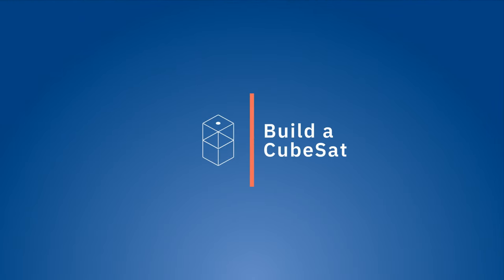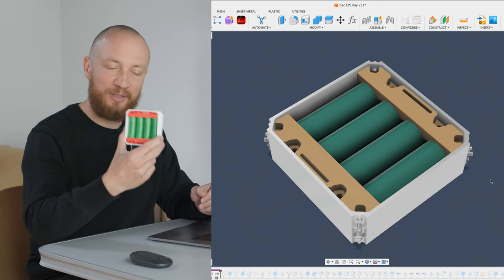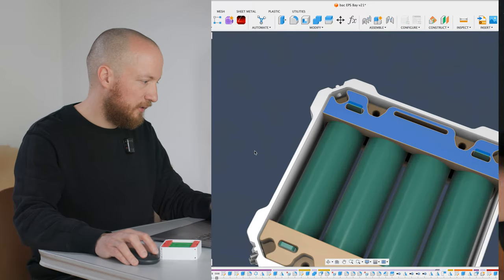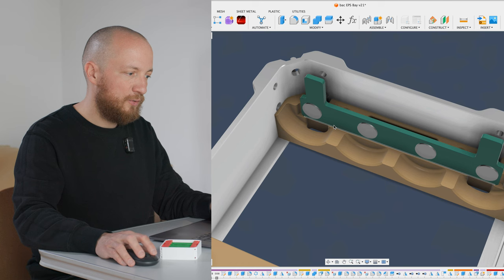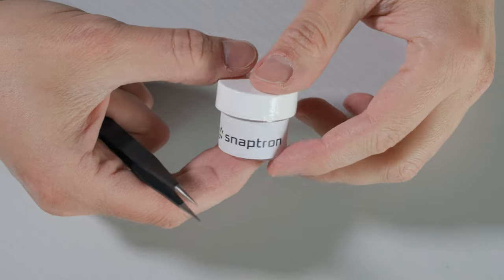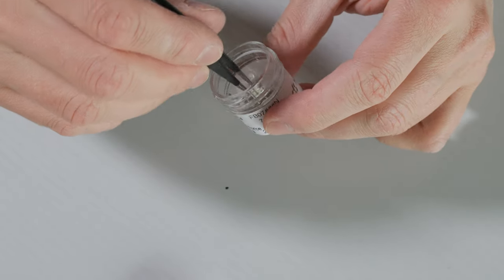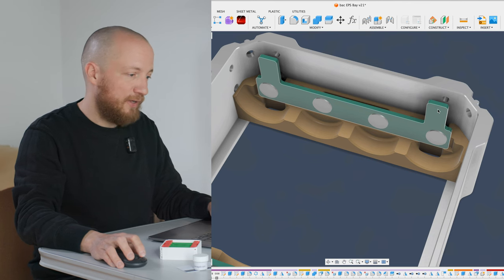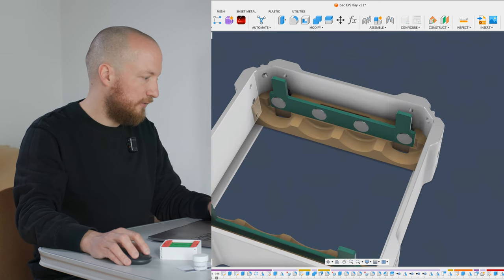CubeSat Structure: EPS Bay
In this episode we are taking a look at the EPS compartment of my CubeSat, basically where the batteries and the battery management system will go.

_Timestamps_
00:00 Intro
00:35 EPS Bay Tour
06:00 Cost
07:00 Battery Contact PCBs

Thanks to @Snaptron for the contact dome samples and @PCBWay for once again doing a good job! (not sponsored)